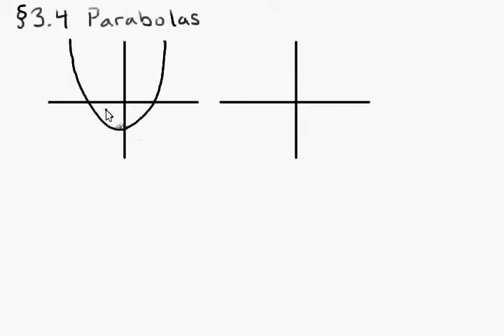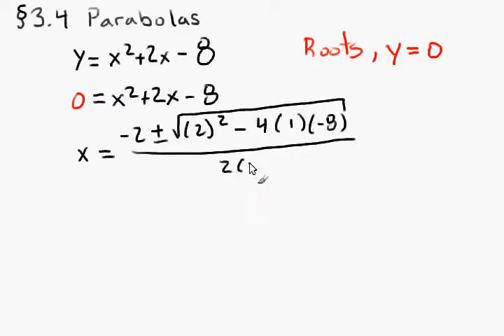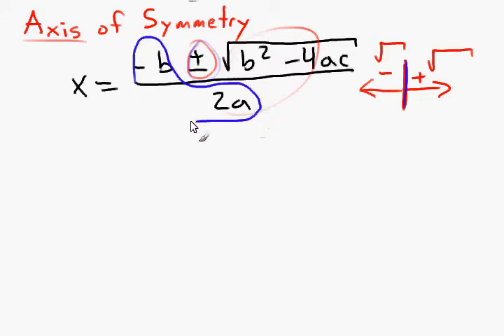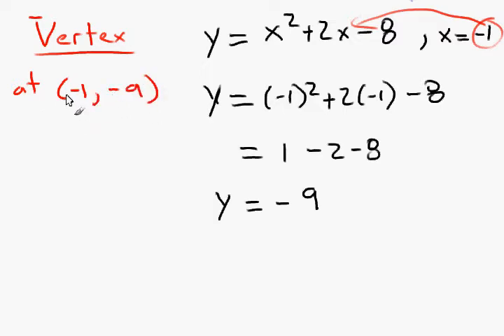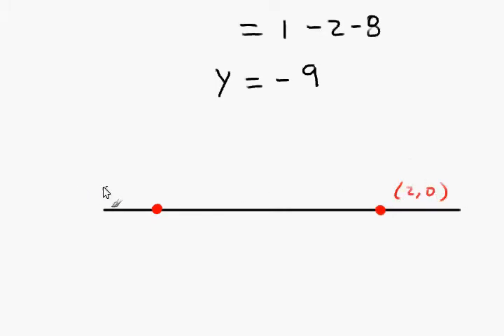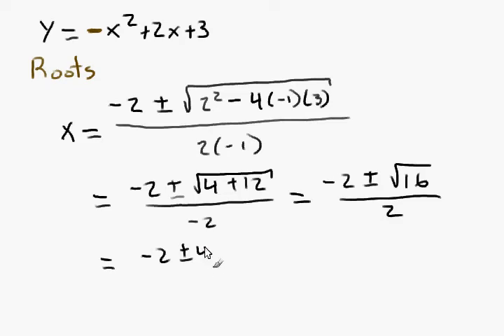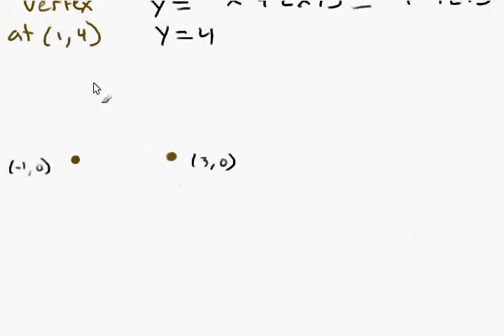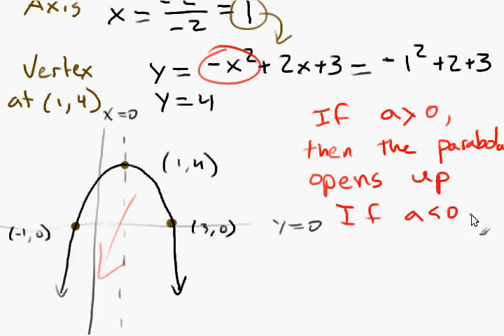M095 Section 3.4 Parabolas